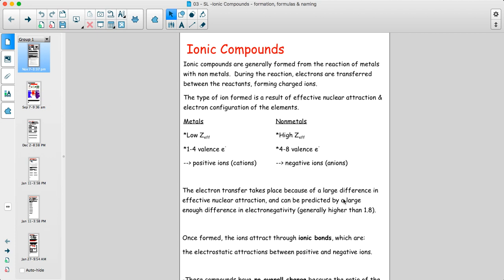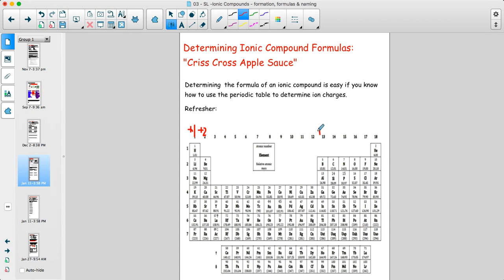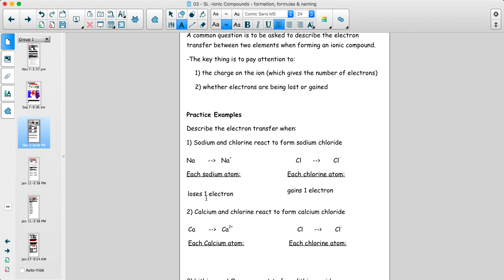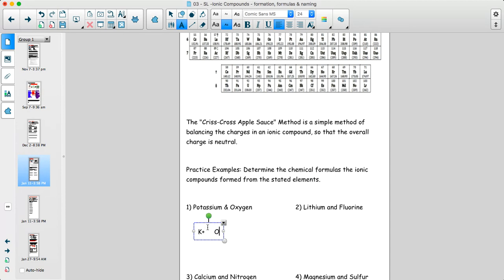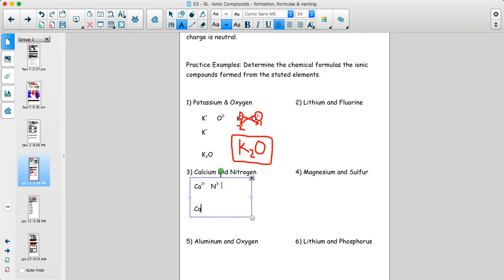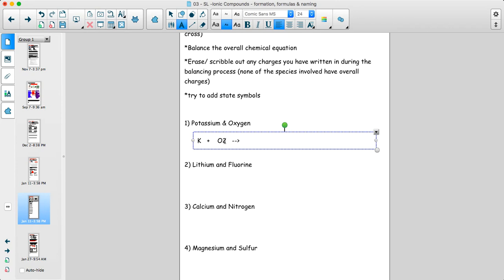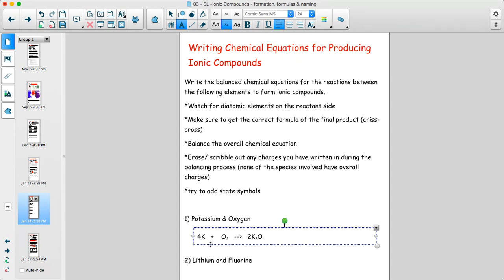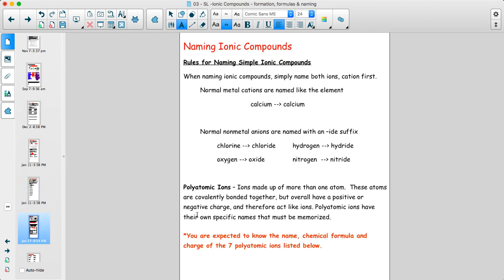Ionic Compounds Formation & Formulas